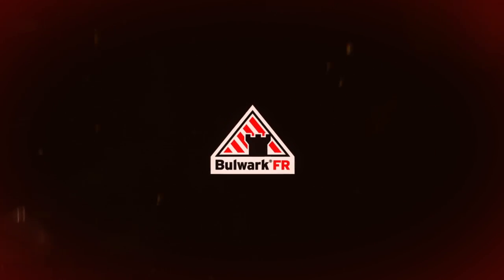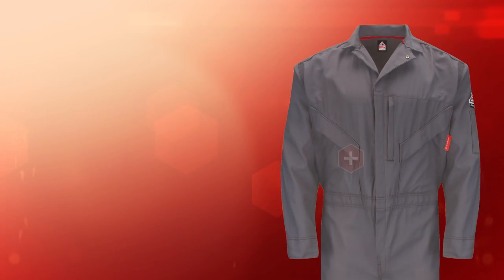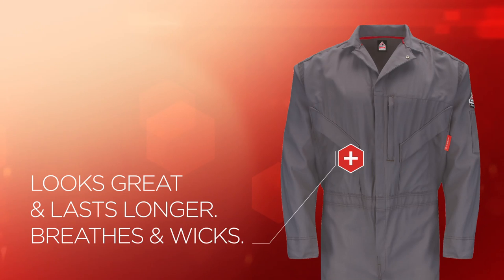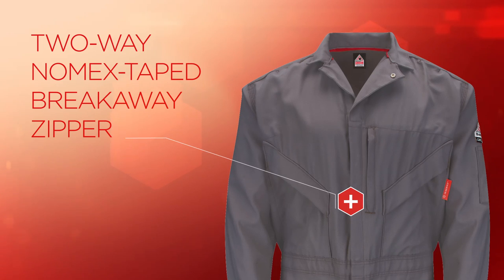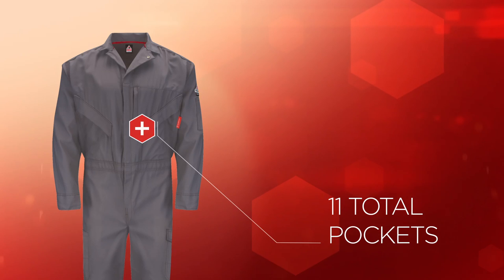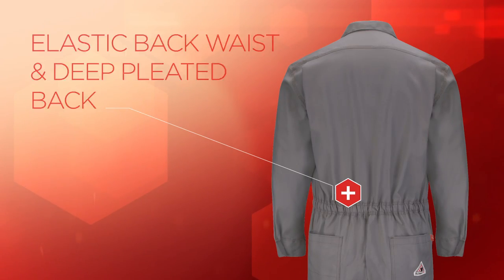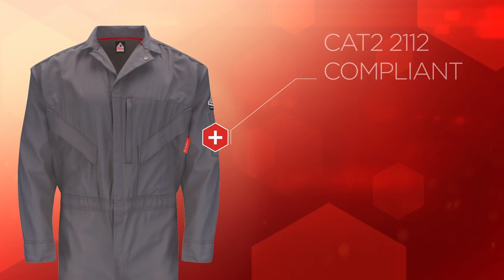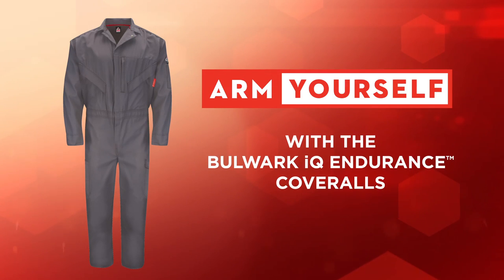Bulwark iQ Series® Endurance FR Coverall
See all iQ Series Endurance Collection FR products The new iQ Endurance collection from Bulwark delivers ultra-rugged flame resistant performance that withstands extreme wear and industrial wash – all while allowing you to feel lighter, be cooler and stay drier throughout the workday. This video breaks down all the features of our iQ Series Endurance FR Coverall. See all of our iQ Endurance products And for the latest company news and industry updates, sign up for our Bulwark FR newsletter